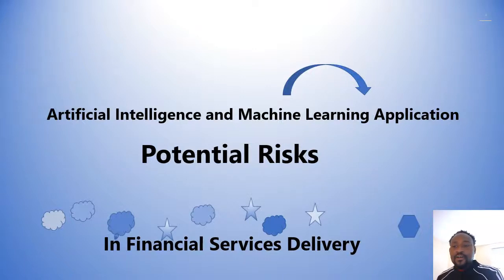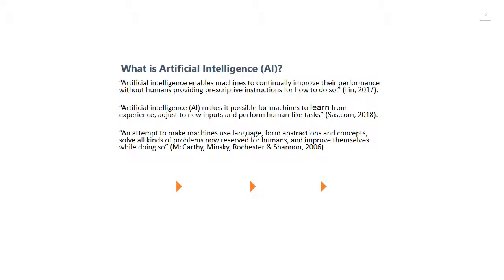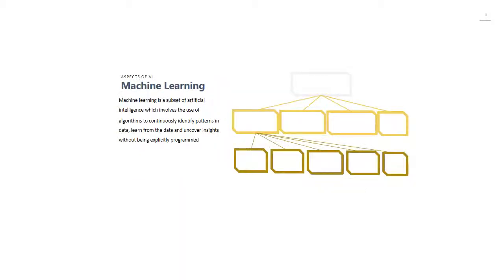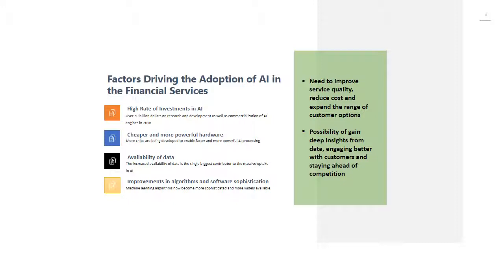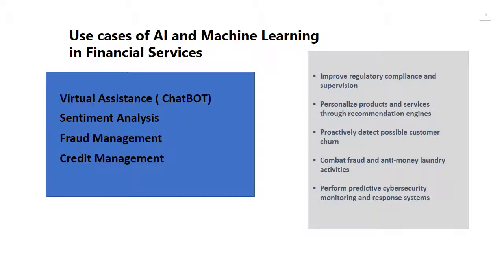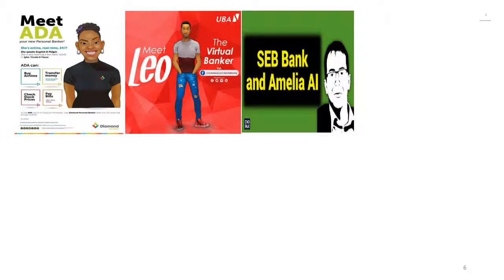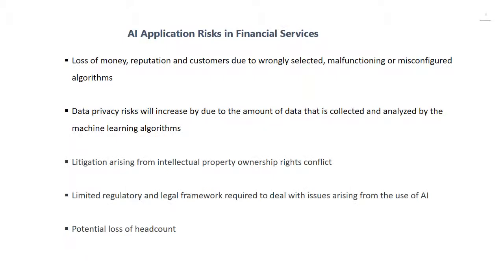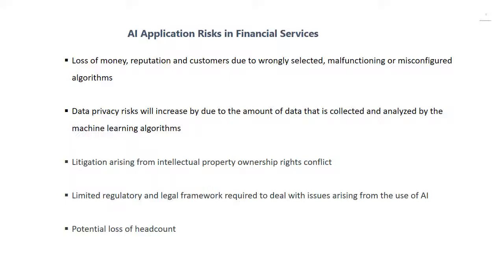Application of AI and ML In Financial Services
This is a coursework presentation.